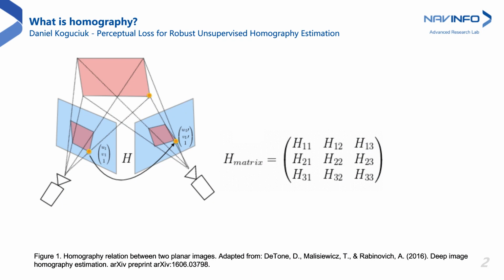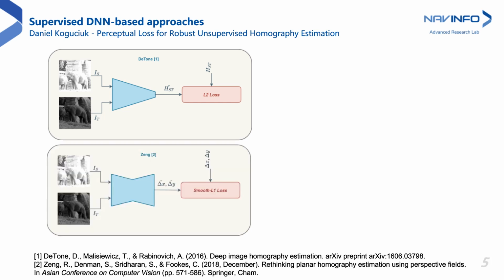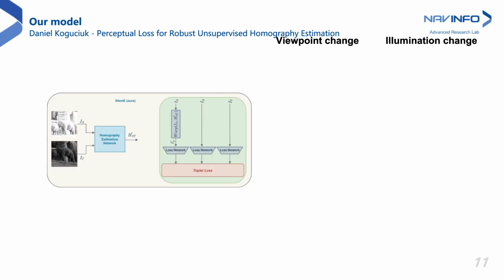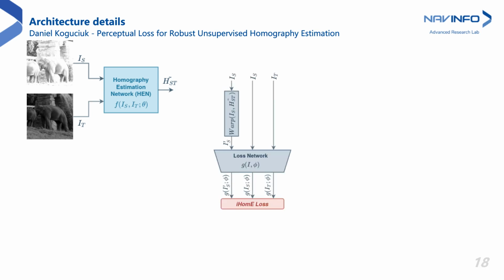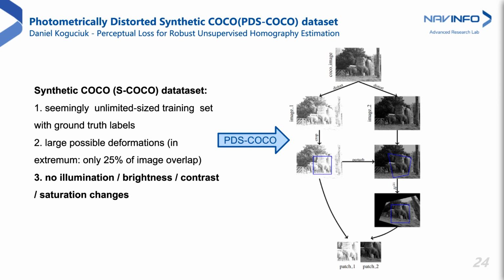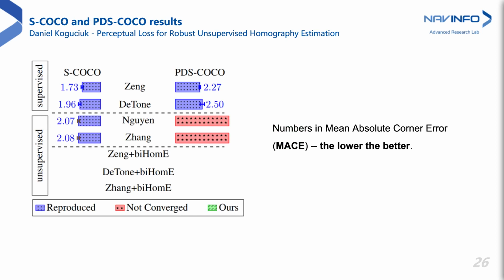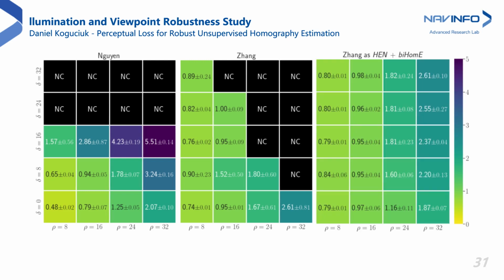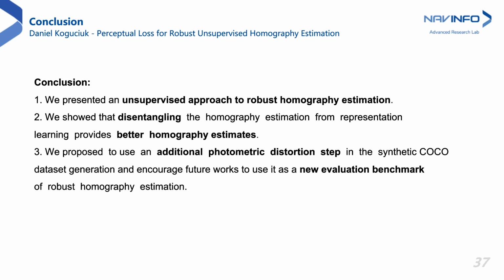NavInfo Europe Research Paper Presentation at CVPR2021 Image Matching Workshop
CVPR2021 Image Matching Workshop Paper Presentation on June 25, 2021
Paper: Perceptual Loss for Robust Unsupervised Homography Estimation
Authors: Daniel Koguciuk, Elahe Arani, Bahram Zonooz